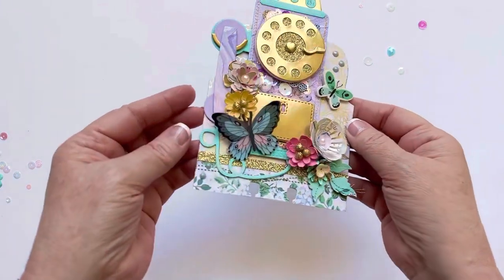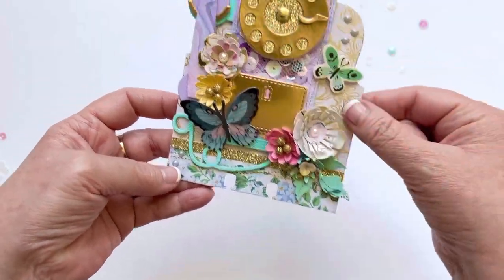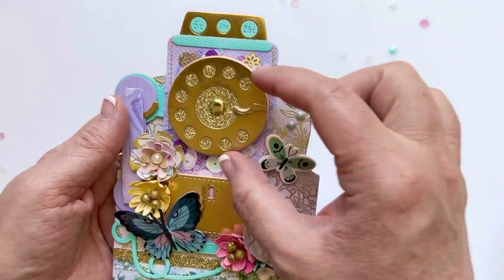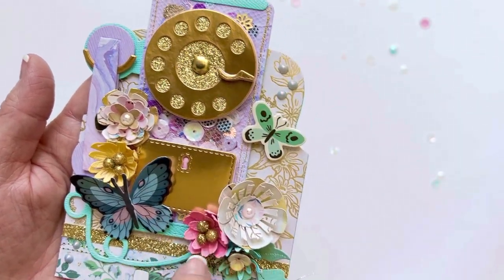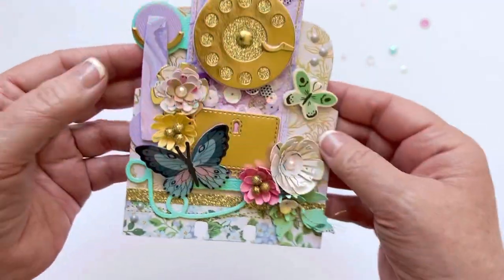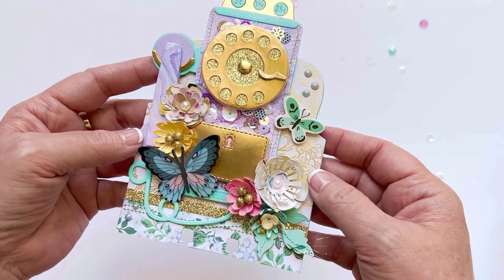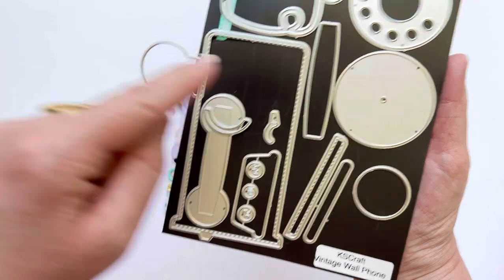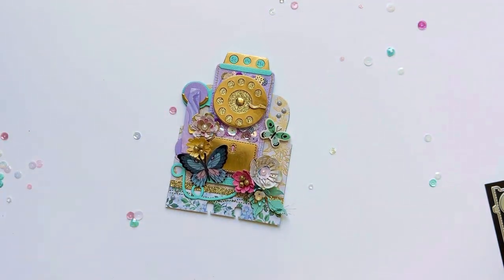Vintage Wall Phone MemoryDex featuring KSKraft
Welcome! Sharing this super cute MemoryDex featuring fun new dies from KSCraft.

Dies Used:

KSCraft:

Vintage Wall Phone
Daisy Layering Flower

Scrap Diva Designs:

Sakura Flower